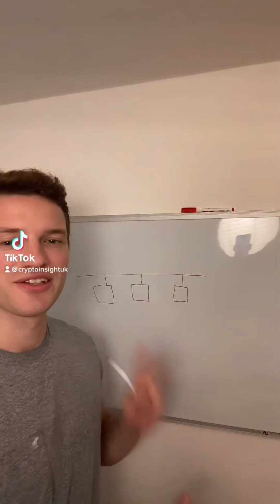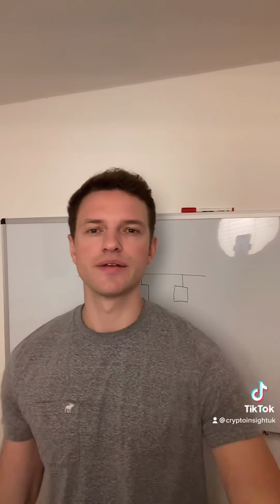LESSON #2 THE BLOCKCHAIN